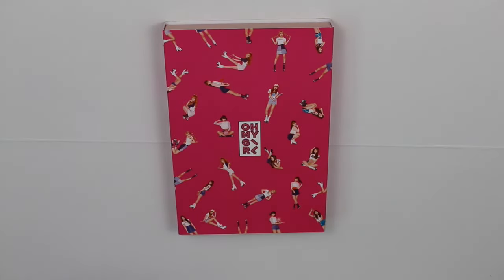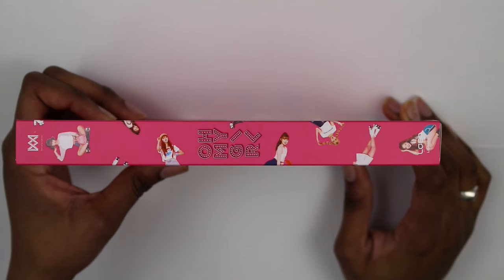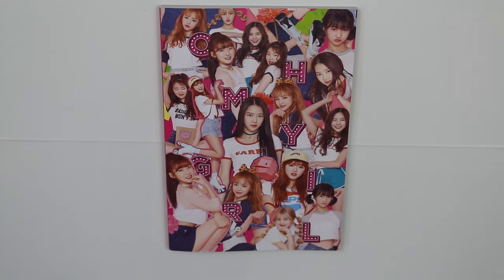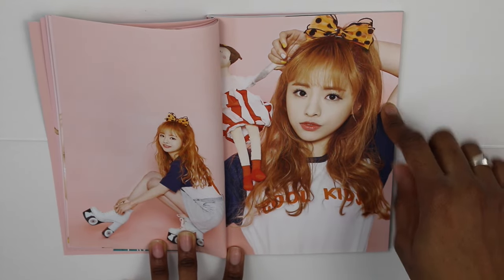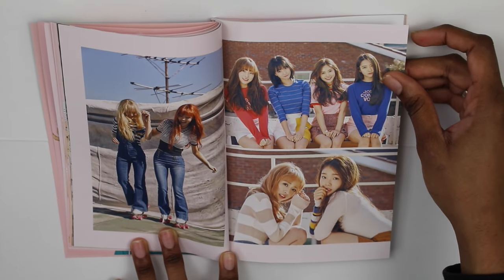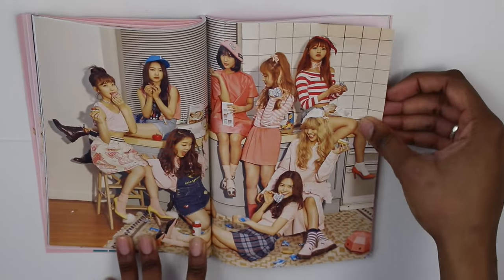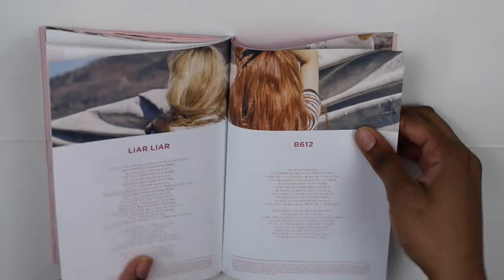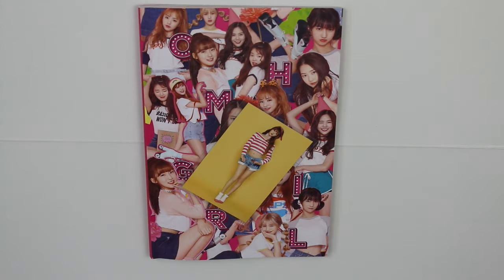Oh My Girl Pink Ocean Unboxing! [오마이걸]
Here’s my unboxing of Pink Ocean by Oh My Girl. I really like the direction they are headed in. They have the potential to be  a massive group in the future and the this release proves that. I hope you guys enjoy!